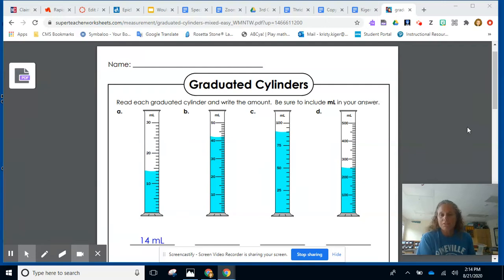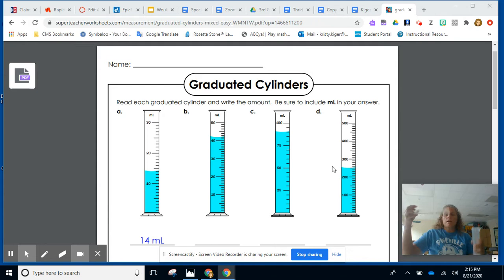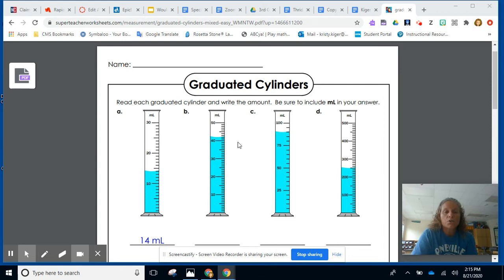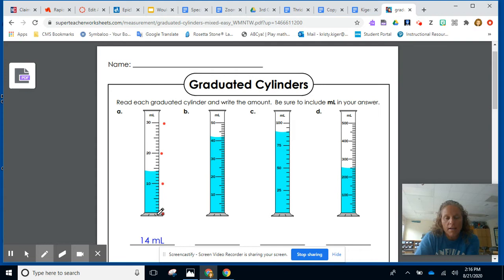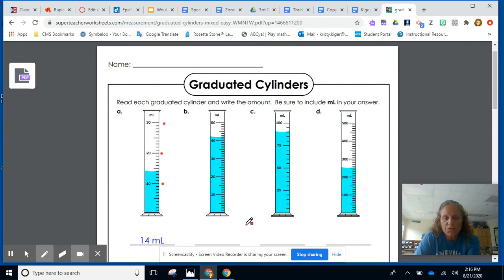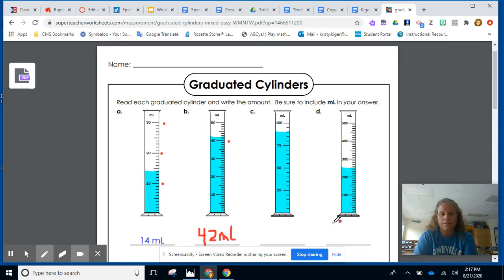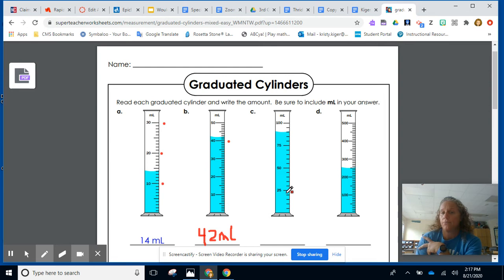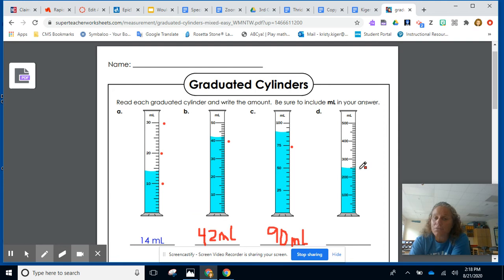Graduated Cylinders 2nd grade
How to read graduated cylinders, using super teacher worksheet to demonstrate